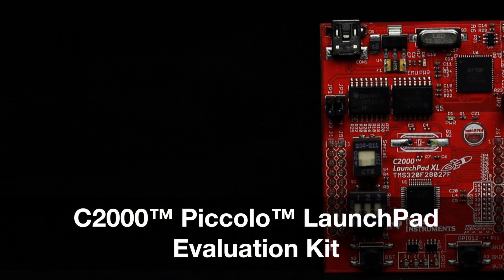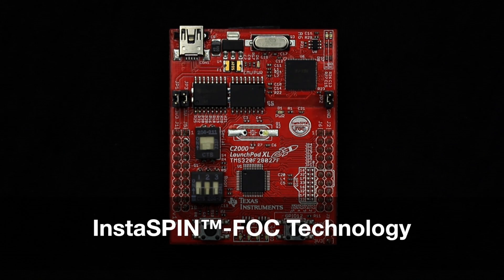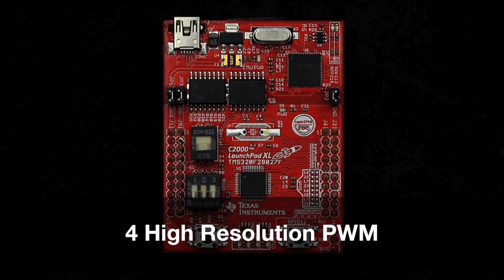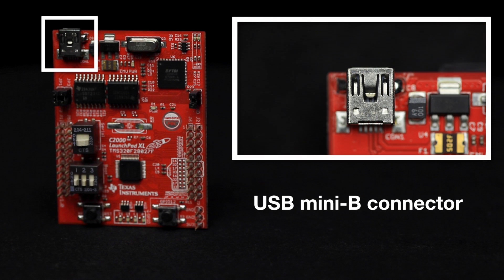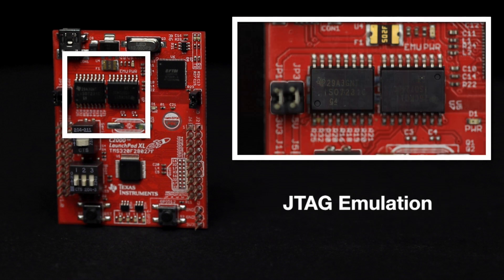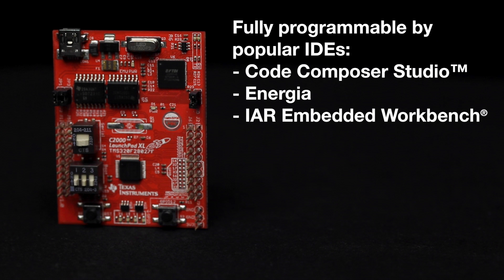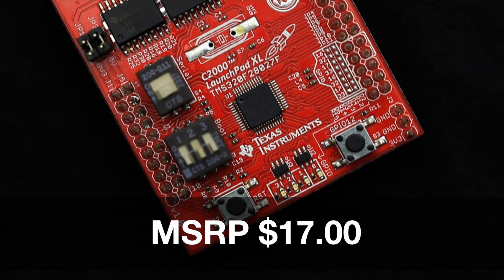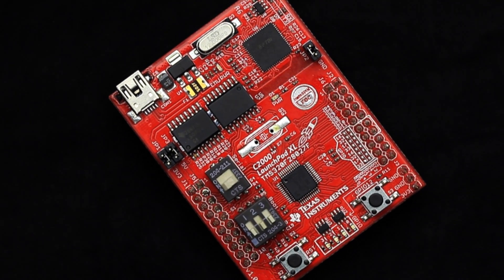LAUNCHXL-F28027F Board Tour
Take a board tour of the LAUNCHXL-F28027F LaunchPad.